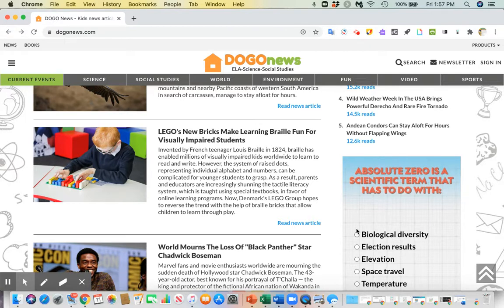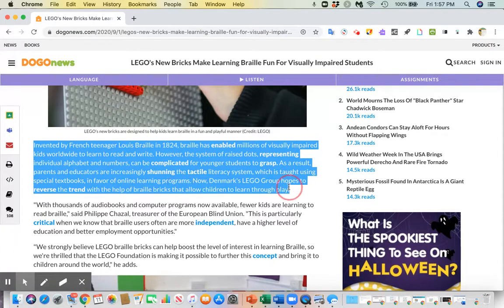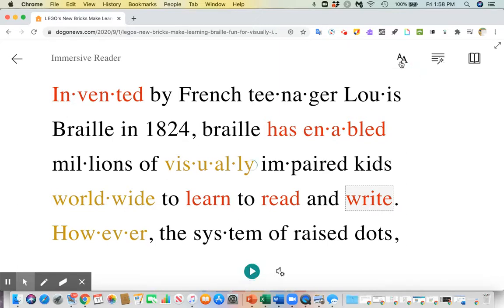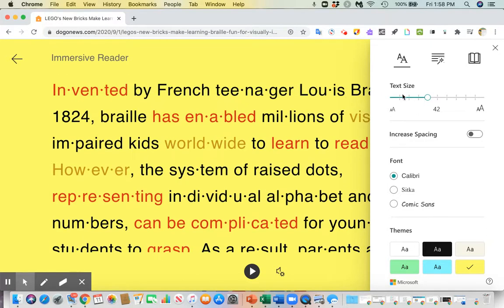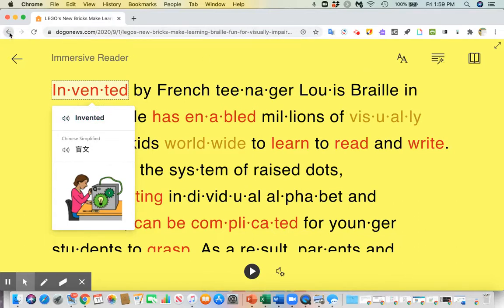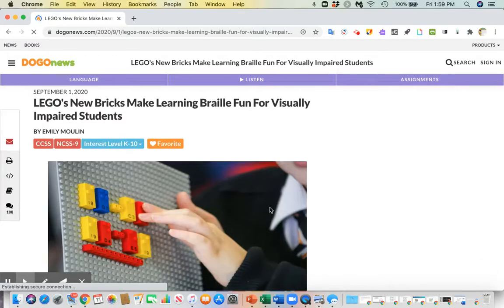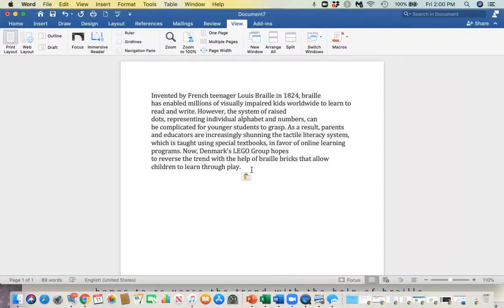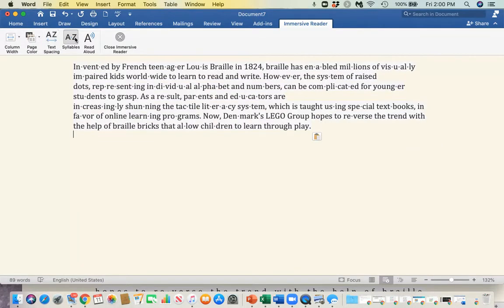ImmersiveReaderGoogleChromeExtension&WordDocs MercurcyReaderGoogleExtension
Digital tools that assist students  to read websites and  documents with complex text. They break words into syllables,  solidify vocabulary, minimize distractions, and simply INCREASE UNDERSTANDINGS!